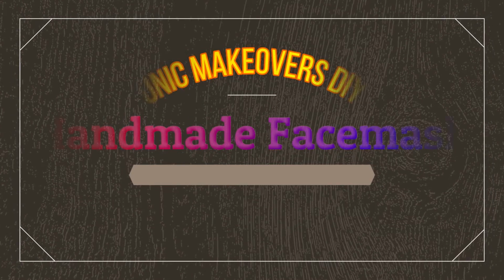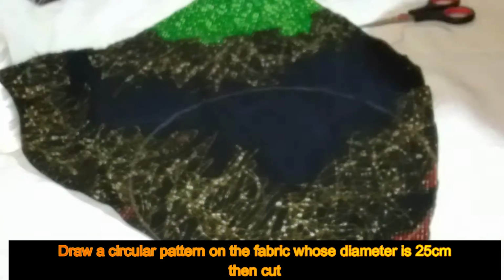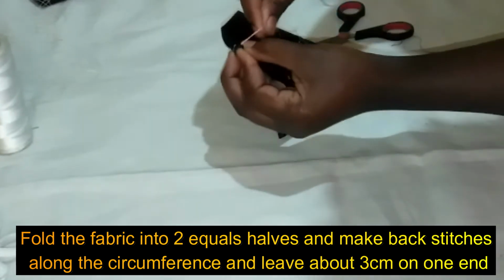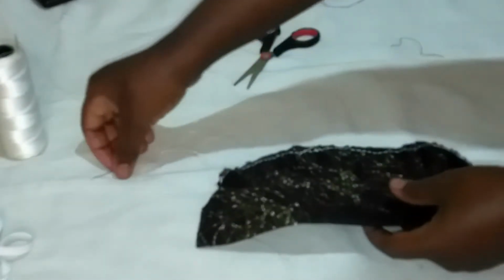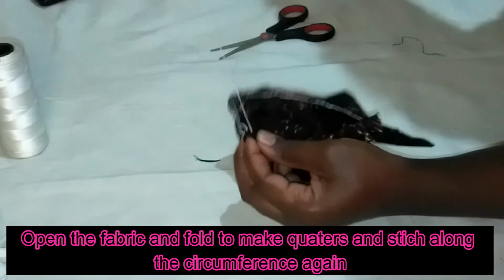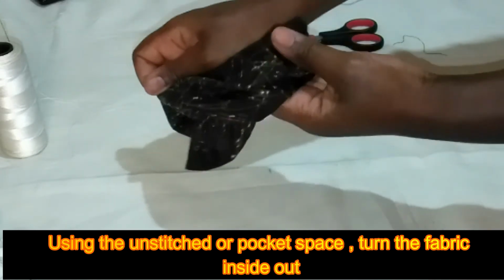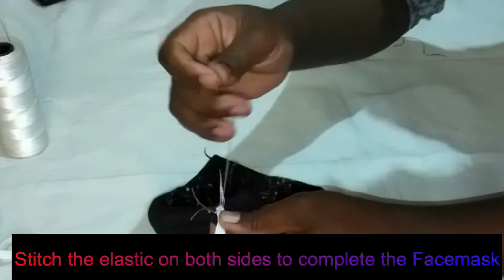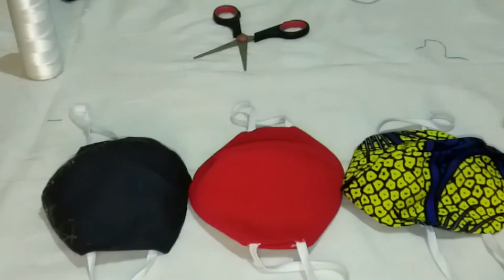Make Fabric Face Mask at Home/ DIY Face Mask No Sewing Machine/ Easy Face Mask with Filter Pocket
In this video, you are going to see how i made a fabric face mask . I have shown the detail on how to cut and sew a face mask step by step without a sewing machine. Using a plate i created a simple and quick circular pattern. You can make your face mask at home from fabric. Easy and simple.